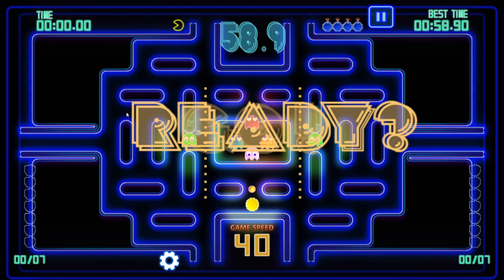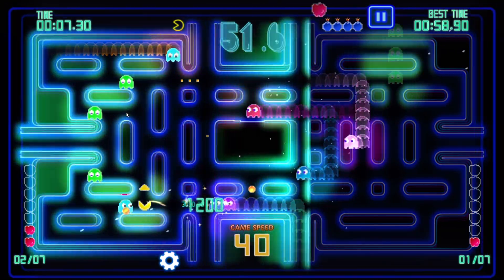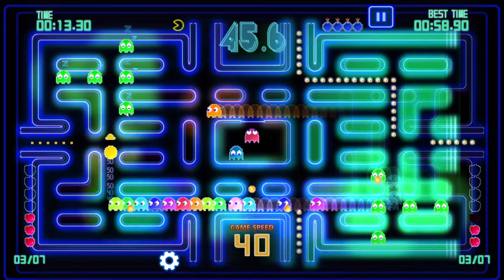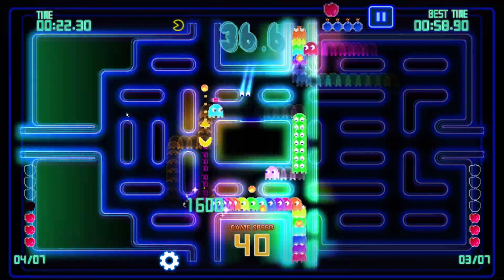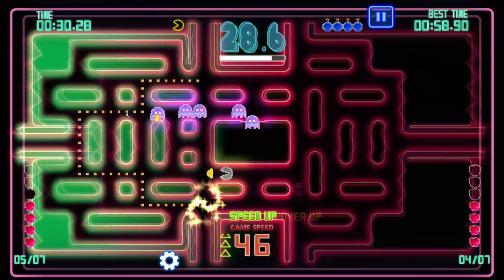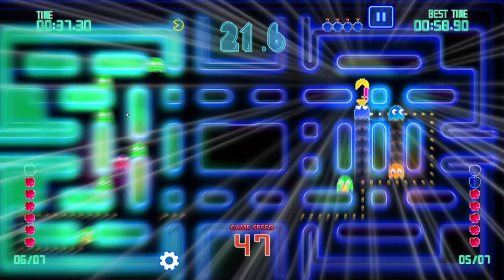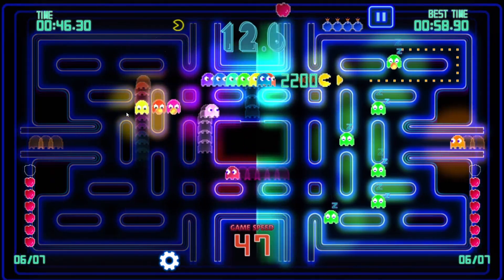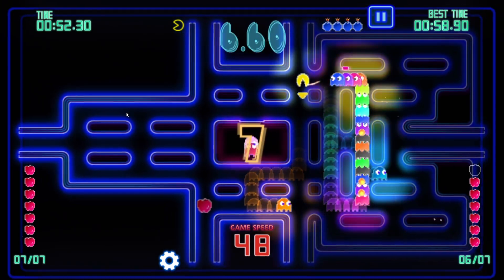Pac-Man Championship Edition DX+ (2010/2013) - One Minute Review - 8/10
One Minute Review of Championship Edition DX+, do you even Pac, bro?